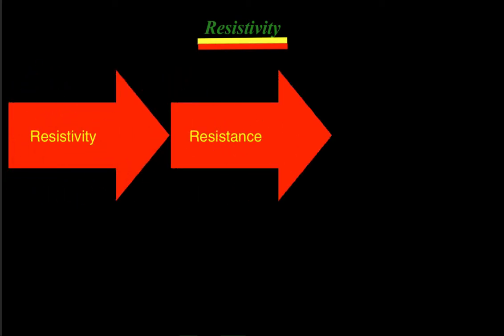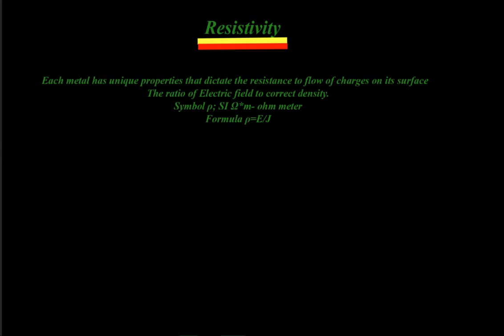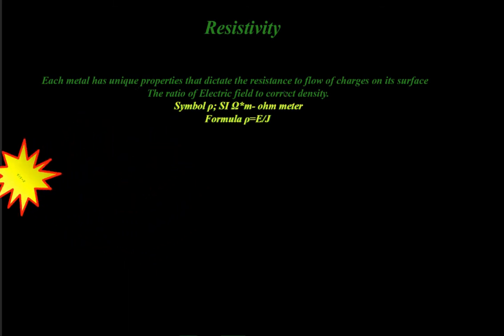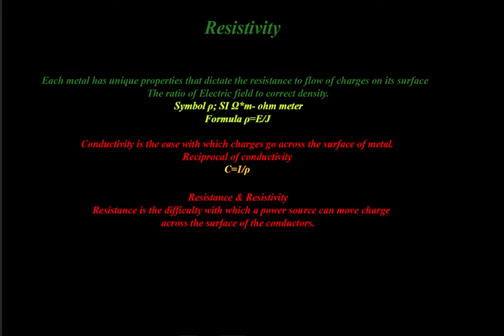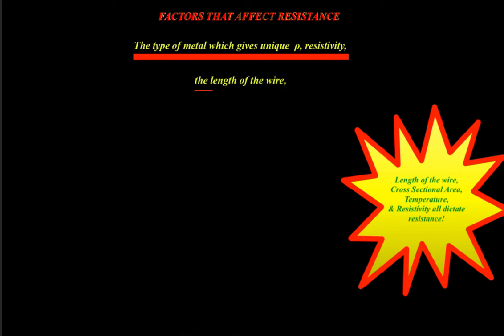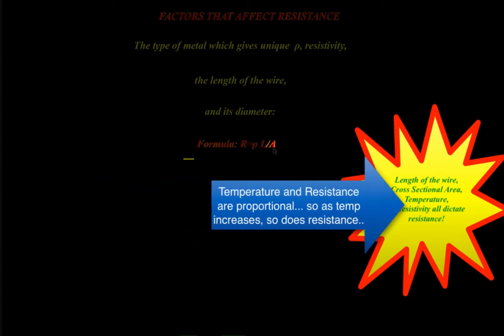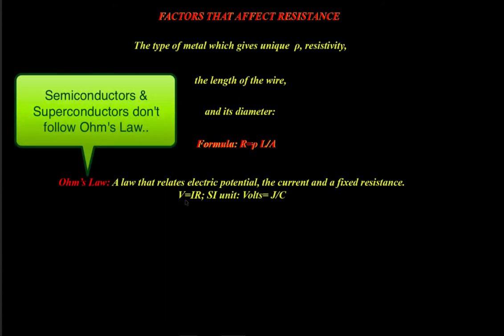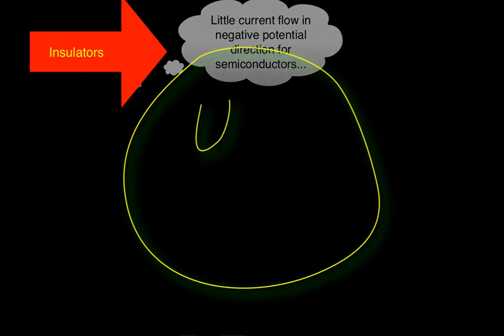[Physics][Phys II]-Resistivity and Resistance-Concept Video